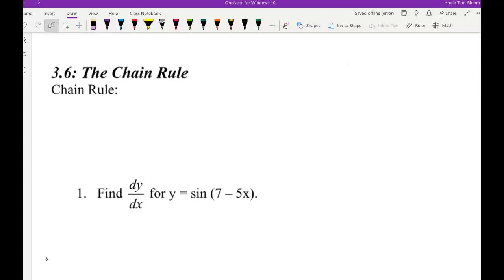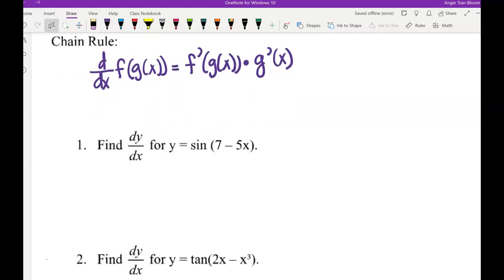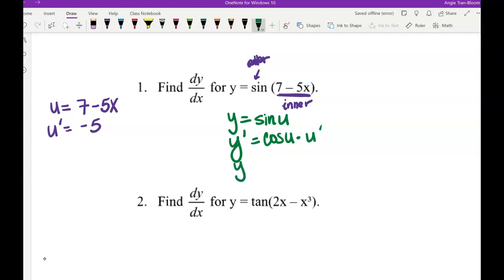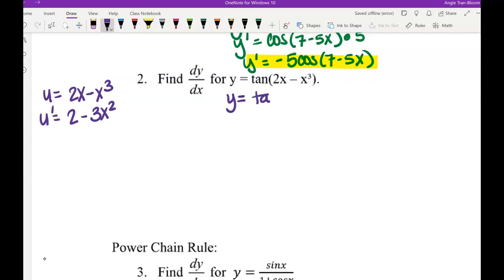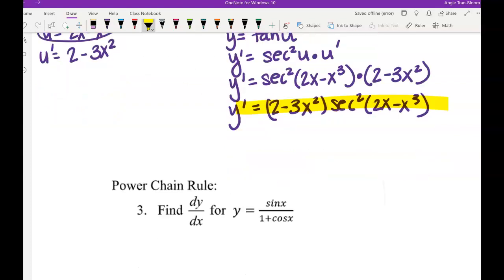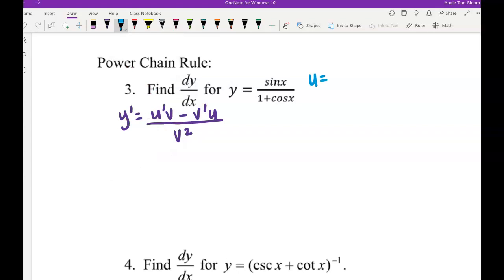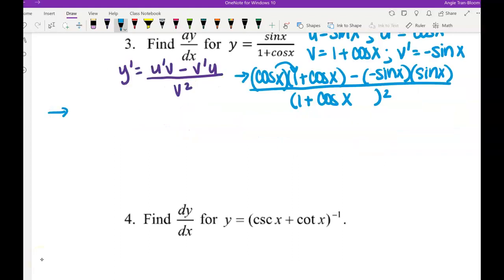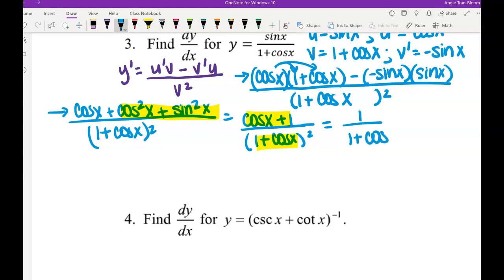3-6 The Chain Rule examples 1-3